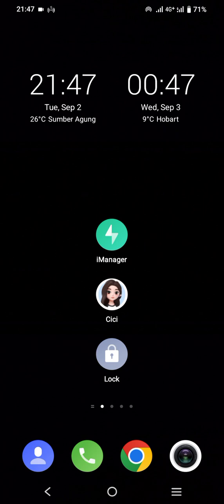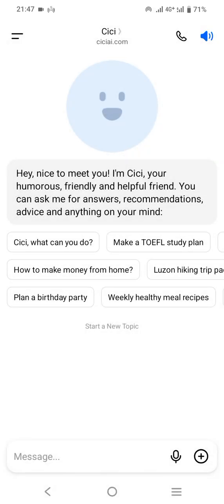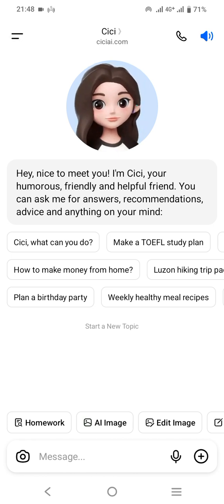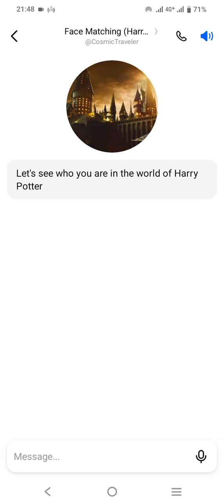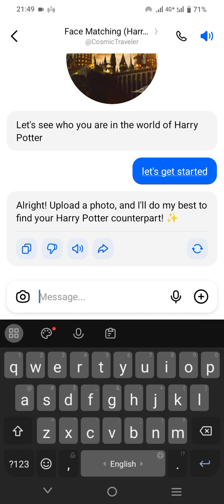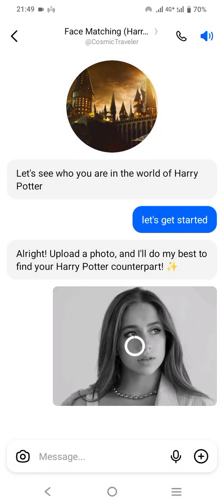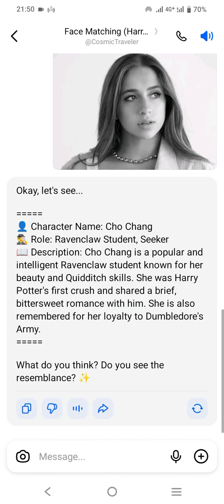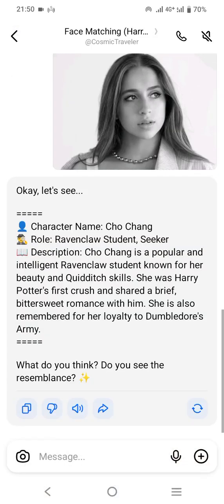Face Matching the picture in the world of Harry Potter with Cici AI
In this video we will share you how to do the Face Matching the picture in the world of Harry Potter with Cici AI.